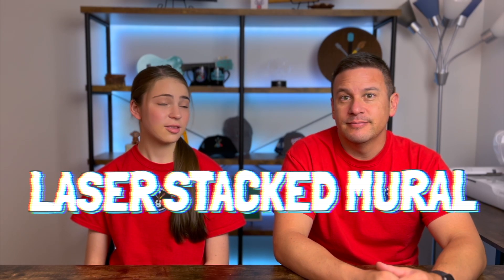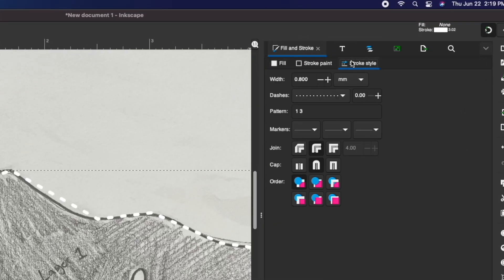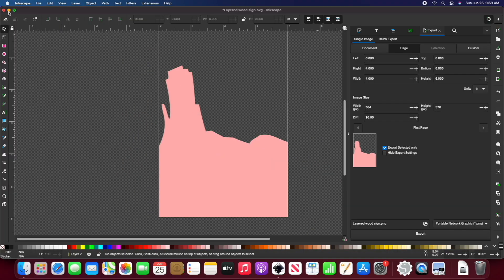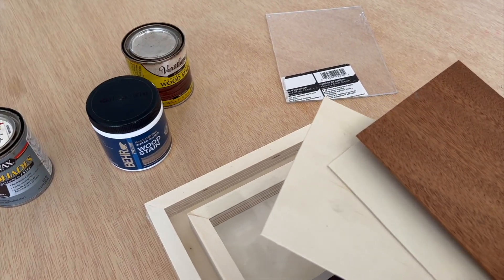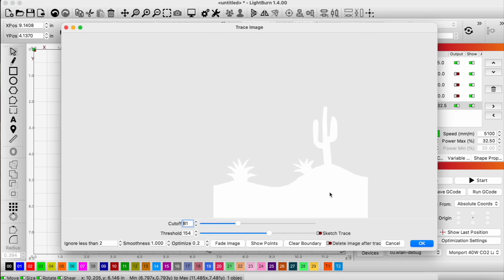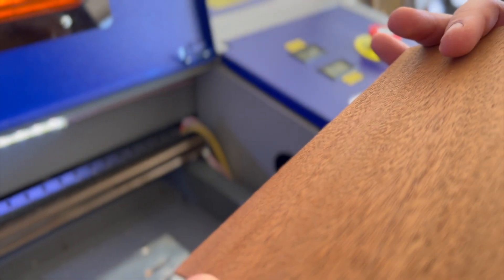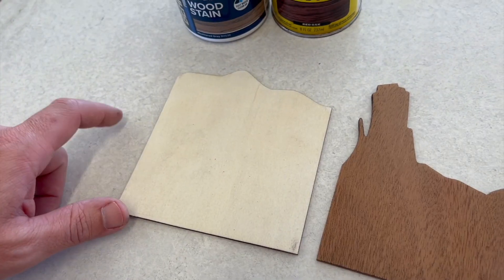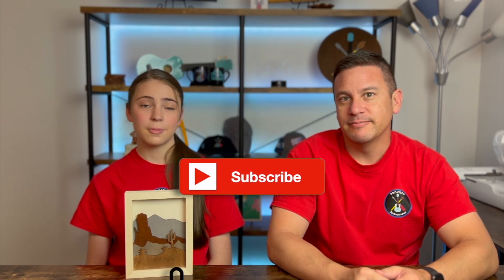LASER CUT MULTI-LAYERED ART SHADOW BOX | Using the Monport 40W CO2 Laser Engraver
How to make a laser stacked multi-layer art mural with frame! We used Inkscape and LightBurn to design the layers of the shadow box. Also, we cut thin wood using our Monport 40W CO2 Laser Engraver. Hope you enjoy the video for creating unique laser engraving and cutting project!

⏱TIMESTAMPS⏱
0:00 Intro
0:34 Using Inkscape
2:58 Materials
4:12 Using LightBurn
6:19 Engraving
7:42 Staining/Sanding
8:44 Outro

Lightburn

🎶MUSIC🎶
Ringside - Dyalla
Lawrence - TrackTribe
Greedy - Patrick Patrikios